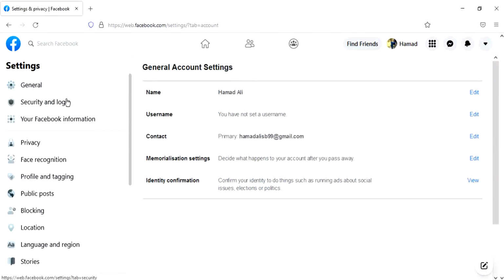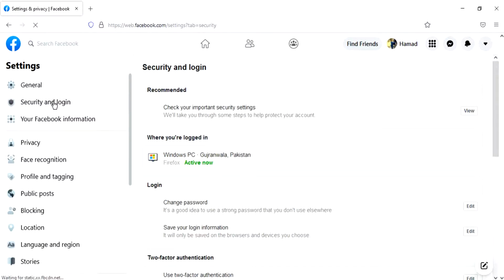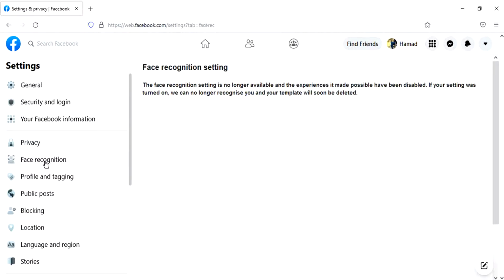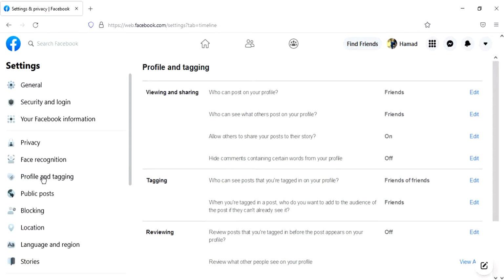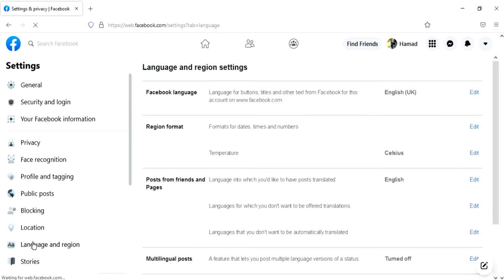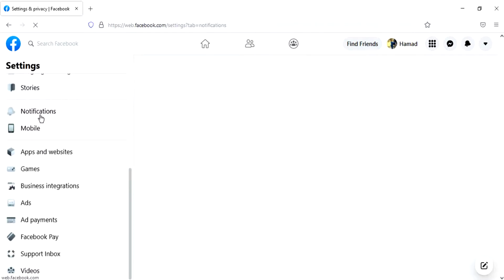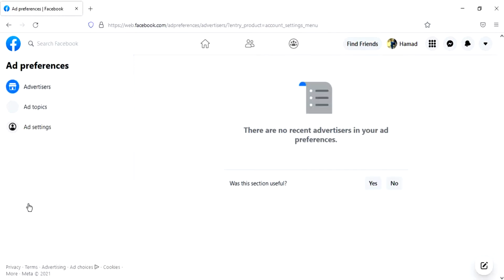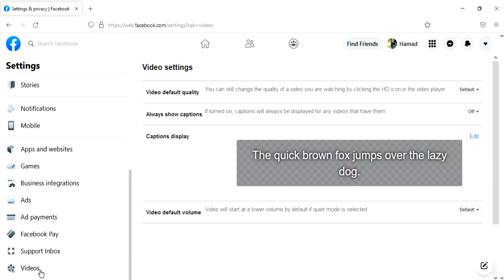Where Can I Find My Facebook Settings Facebook Hacks and Tricks by Knowhow Chief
Here You Can Learn How to Find Facebook Setting? Facebook Setting Is the Main Option in All, Facebook Secrets. To Change Anything into Facebook You Must Need to Go to Facebook Settings So It Is Important to Know About It. In This YT Channel You Can Learn All About Facebook Secrets, Facebook Hacks and Tricks, Facebook Hacks That Actually Work, Facebook Learning Tutorial and Many More.